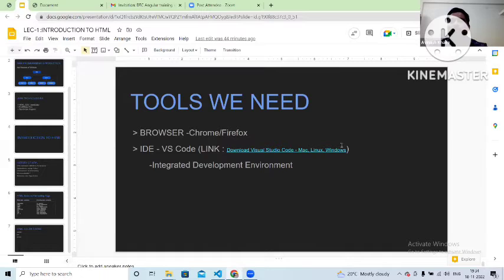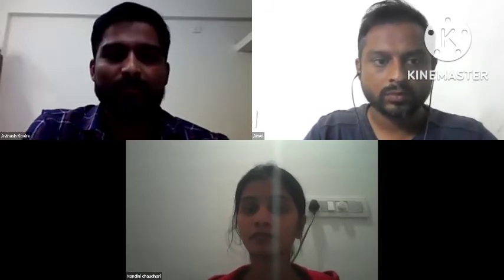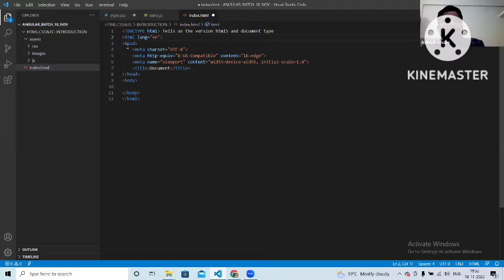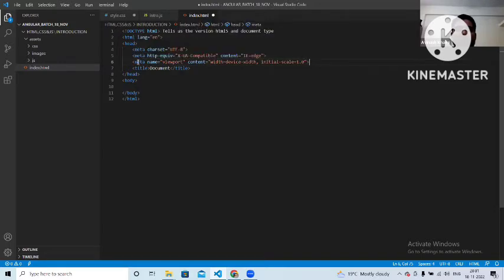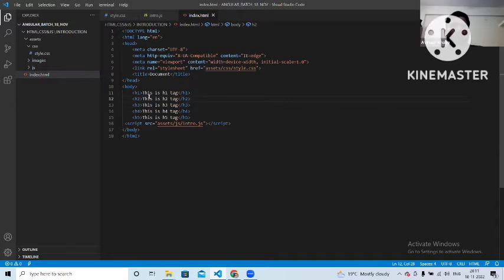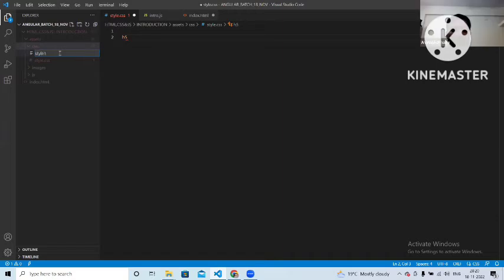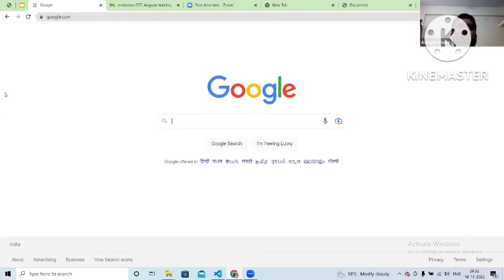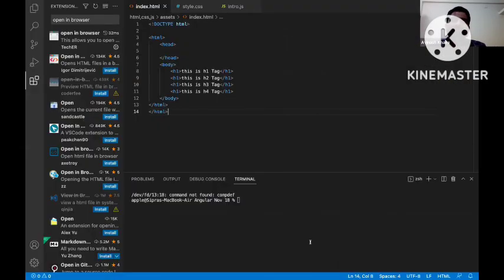HTML TUTORIAL FOR BEGINNERS TO ADVANCED | WITH CODES | LEARN FROM SCRATCH | DownTownCoders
Join DownTownCoders to Learn Front End Development Technologies with Angular

This is the level of knowledge a fresher is displaying after getting trained at DownTownCoders. Learn from Industry Experts under constant guidance then no one can stop you to crack any job.

We have very important study materials, customised packages for Mock Interviews, Materials and Industry Expert guidance who will help you to secure your dream job.